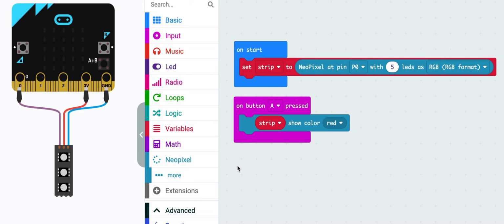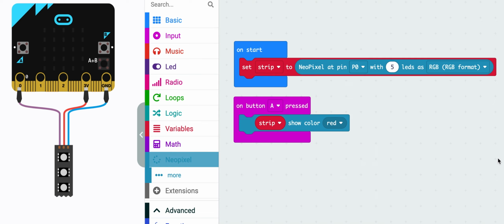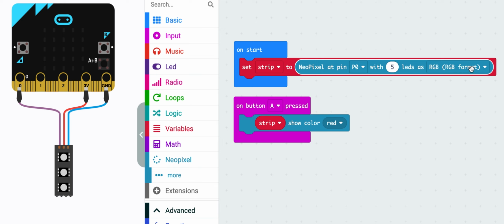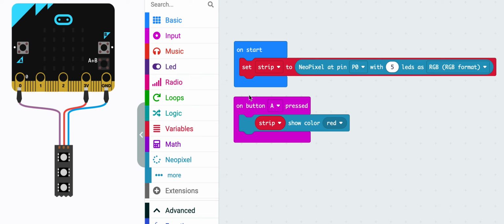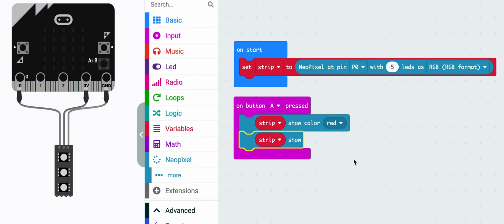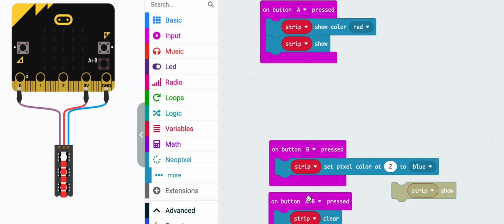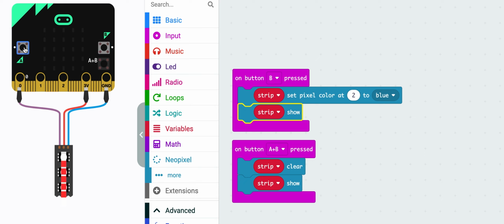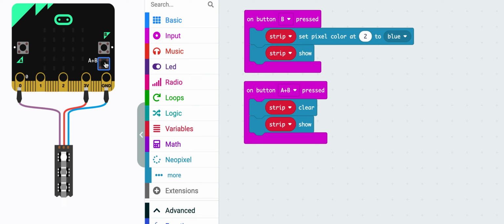Basic Intro to micro:bit + RGB LED